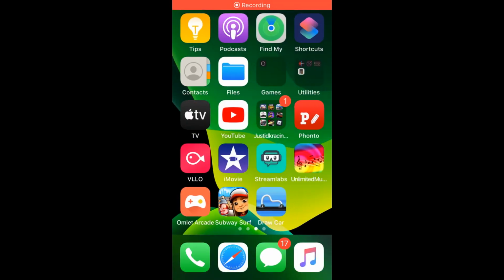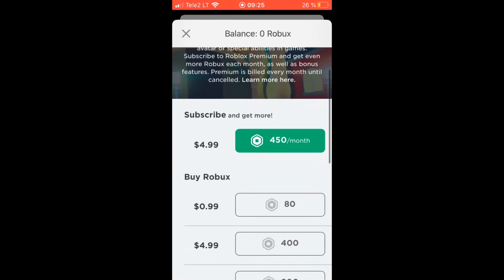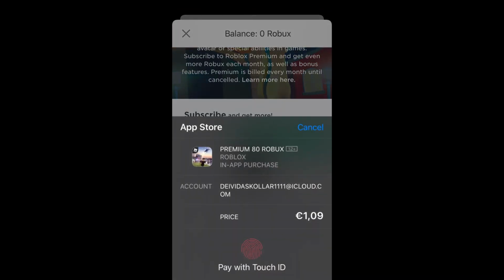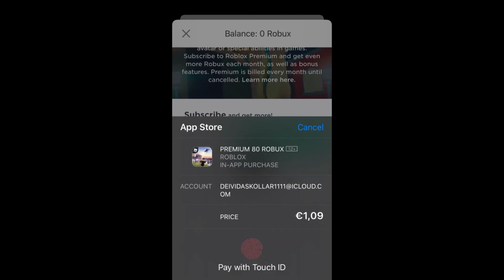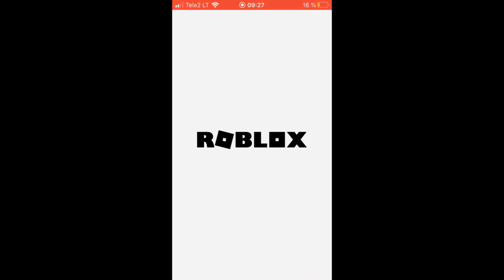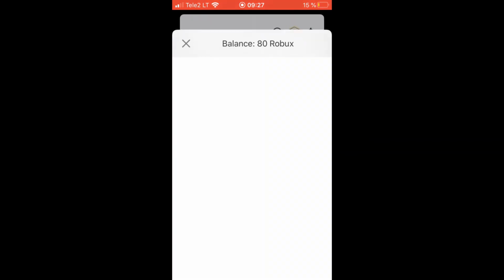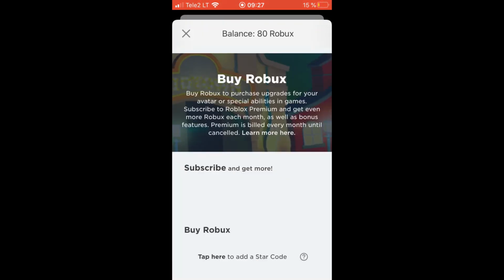How to buy robux with load! (Roblox 2020)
Yis c;